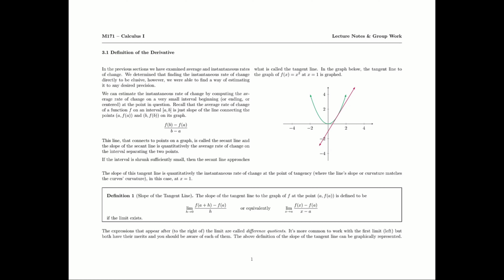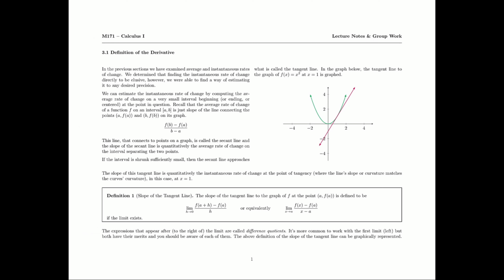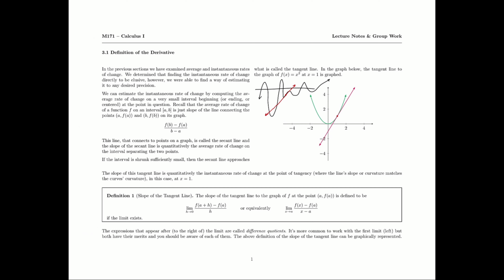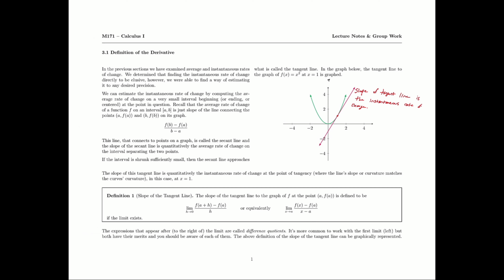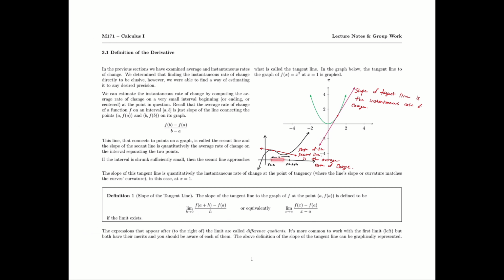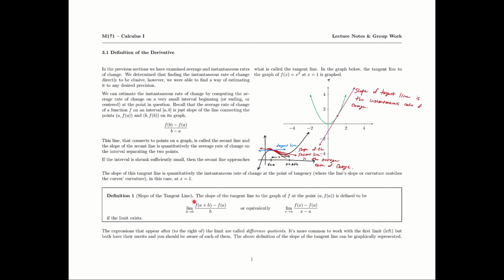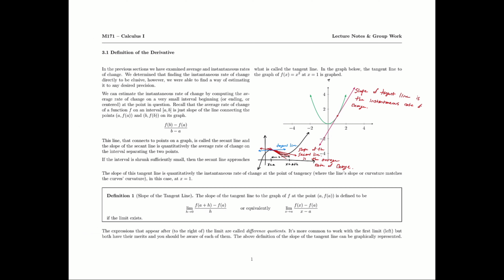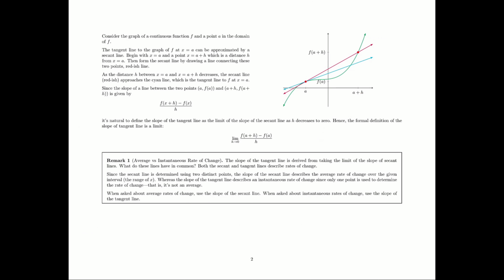3.1 - Definition of the Derivative - Introduction